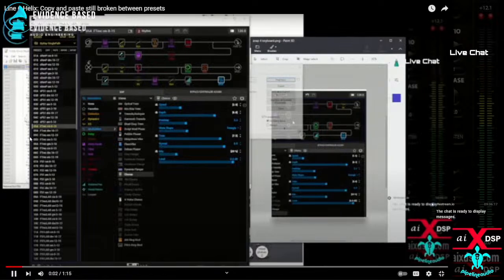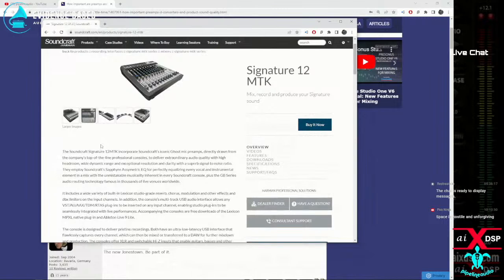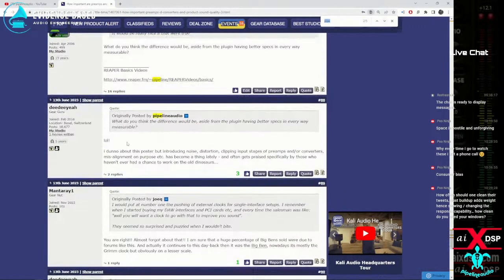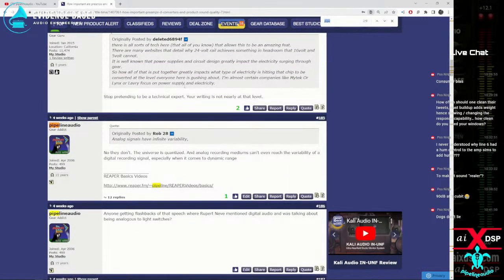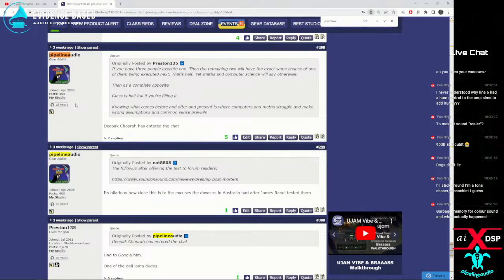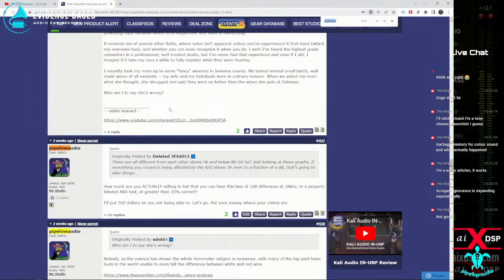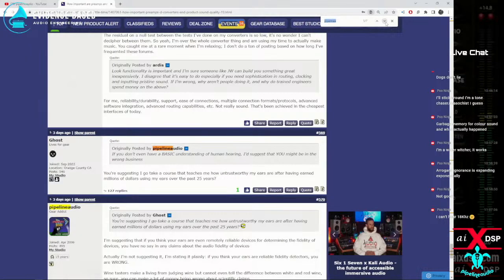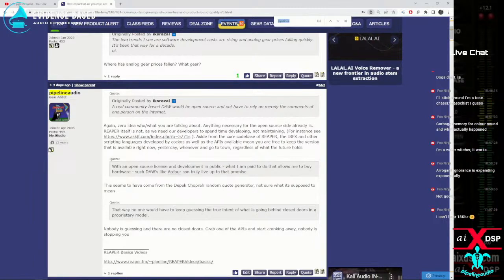Evidence Based Audio - 218- SafeSpace - The gift that keeps on giving